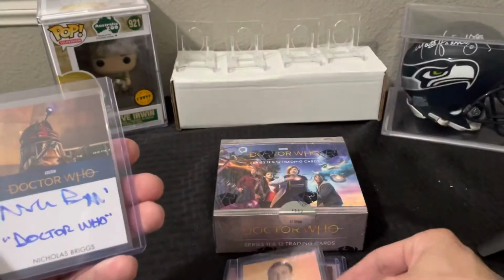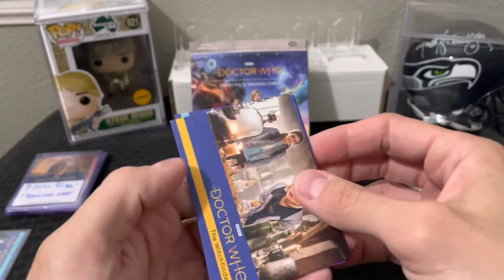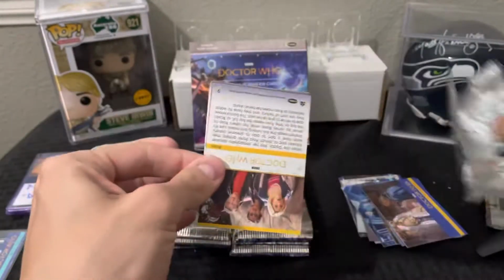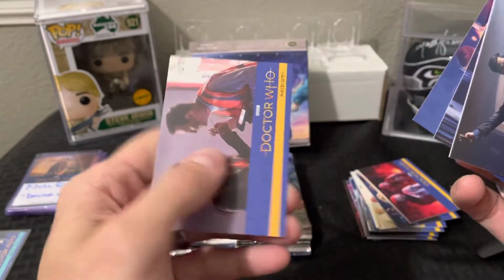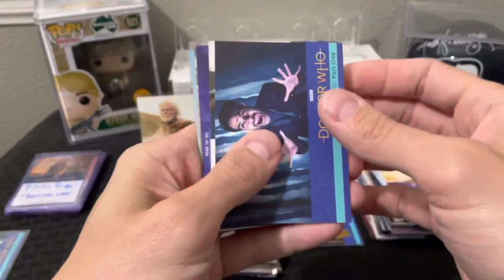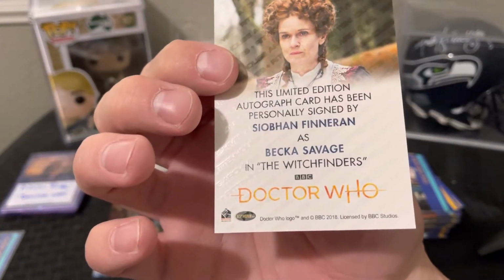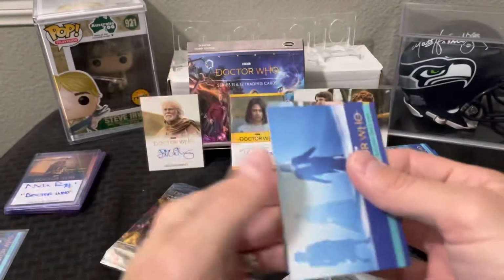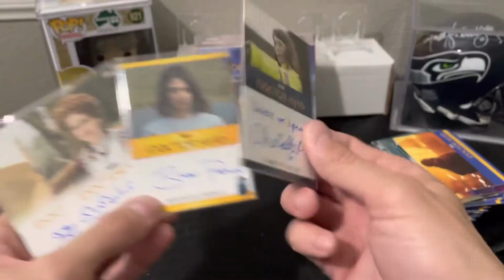Doctor Who Series 11 & 12 Hobby Box Break (Rittenhouse Archives)! 4 Autos!